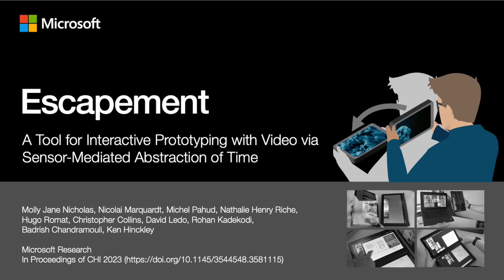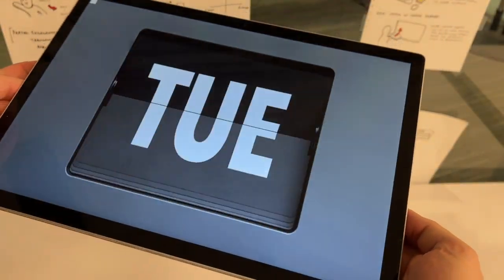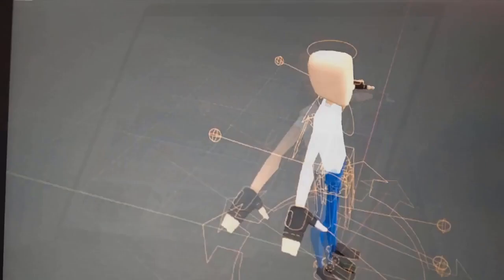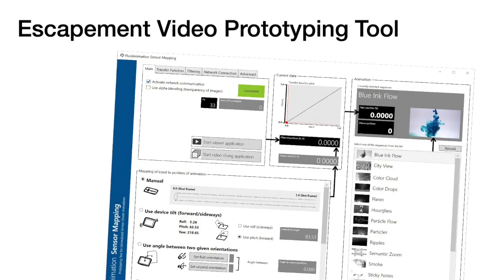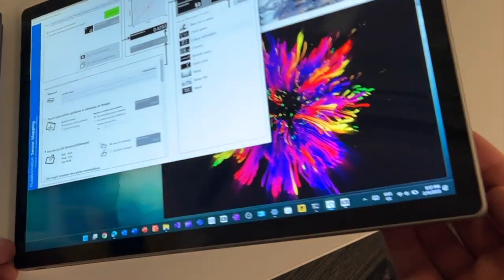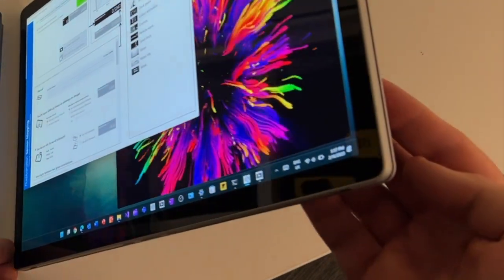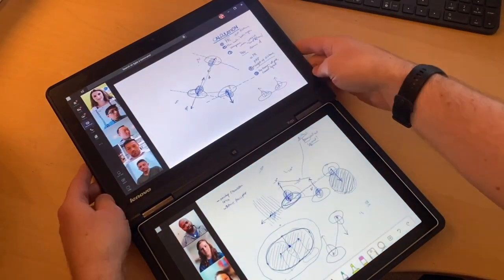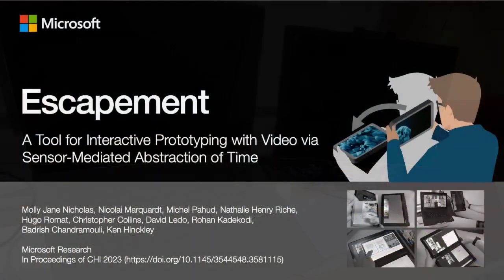Escapement: A Tool for Interactive Prototyping with Video via Sensor-Mediated Abstraction of Time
This CHI 2023 research video shows the Escapement interactive video-prototyping tool in action.

Escapement is a video prototyping tool that introduces a powerful new concept for prototyping screen-based interfaces by flexibly mapping sensor values to dynamic playback control of videos. This recasts the time dimension of video mock-ups as sensor-mediated interaction.

This abstraction of time as interaction, which we dub video-escapement prototyping, empowers designers to rapidly explore and viscerally experience direct touch or sensor-mediated interactions across one or more device displays. Our system affords cross-device and bidirectional remote (tele-present) experiences via cloud-based state sharing across multiple devices. This makes Escapement especially potent for exploring multi-device, dual-screen, or remote-work interactions for screen-based applications.

We introduce the core concept of sensor-mediated abstraction of time for quickly generating video-based interactive prototypes of screen-based applications, share the results of observations of long-term usage of video-escapement techniques with experienced interaction designers, and articulate design choices for supporting a reflective, iterative, and open-ended creative design process.